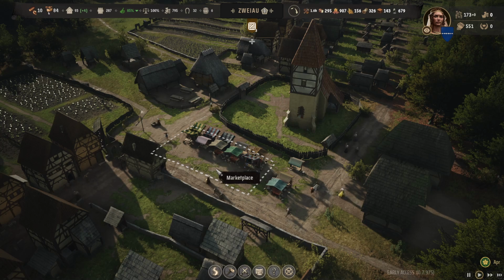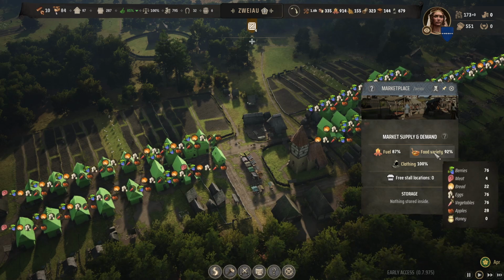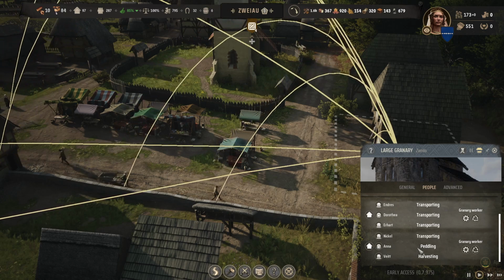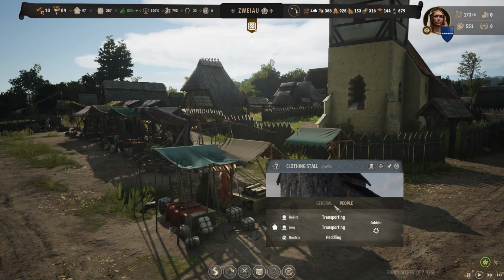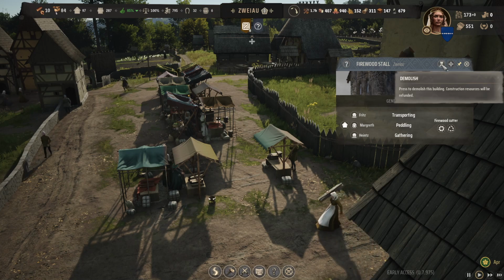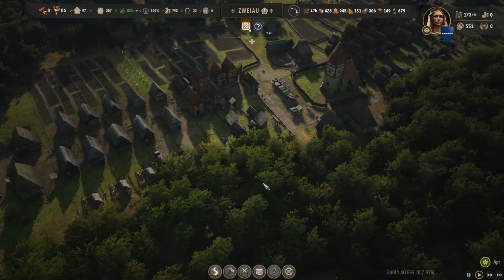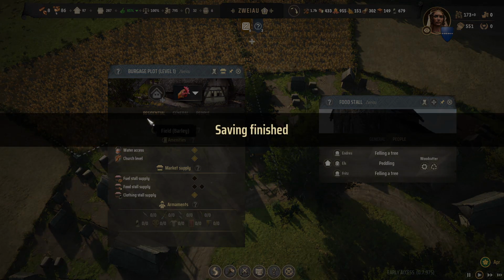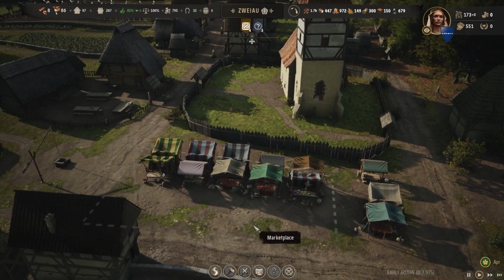Manor Lords Tutorial: Marketplace Optimization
In this tutorial video I show you how to optimize the marketplace in Manor Lords to supply for your residents.

 Manor Lords is a medieval city building game with particularly successful graphics and many great, realistic features.

To install you also have to install Steam.
It's an early access version, so the game isn't finished yet.